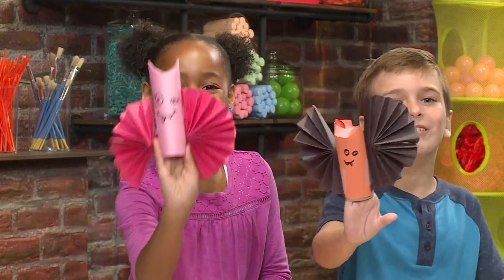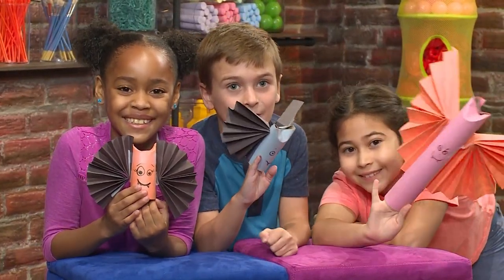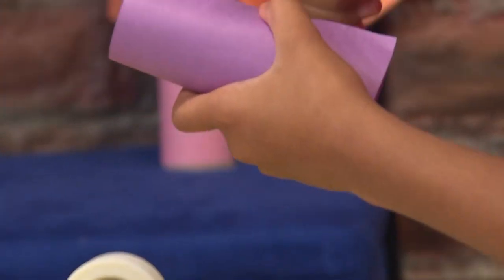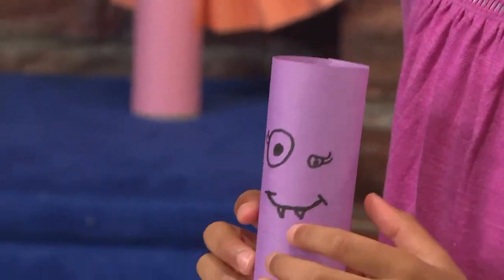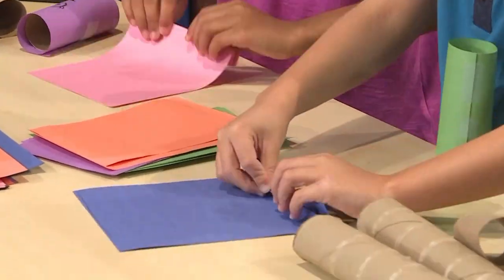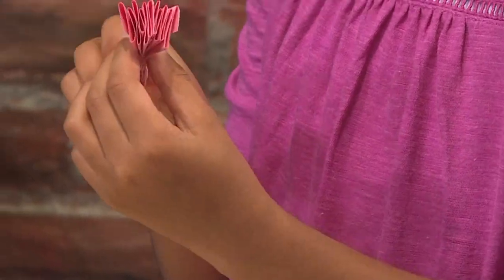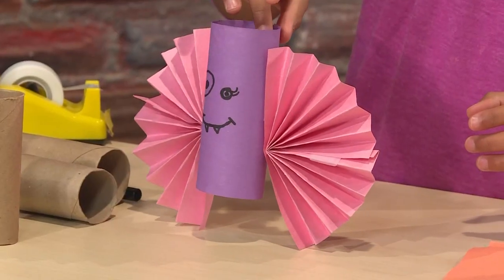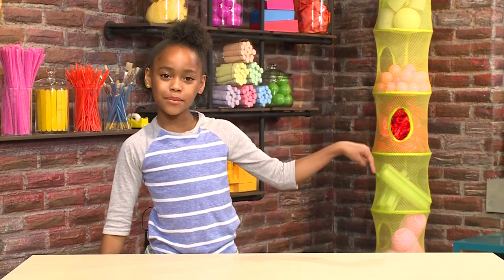DIY How to Make Spooky Bats for Halloween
Learn how to make Halloween bats to play with or fly in as Halloween decorations with toilet paper rolls!

To Make a Halloween Bat You Will Need: Toilet Paper or Paper Towel Tubes, Construction Paper, Markers or Crayons, Tape and Scissors.